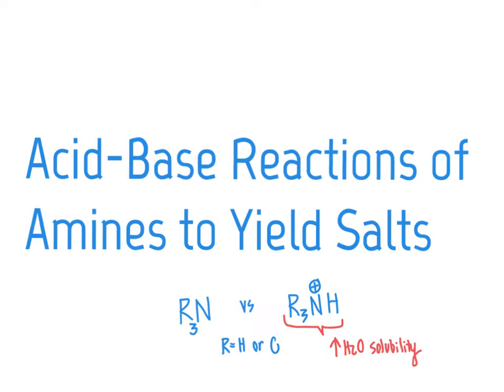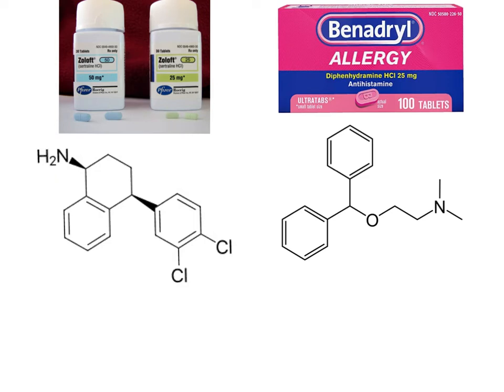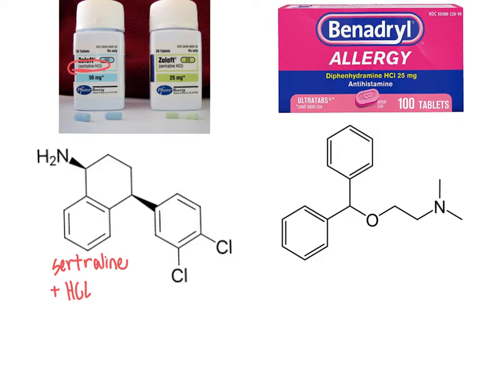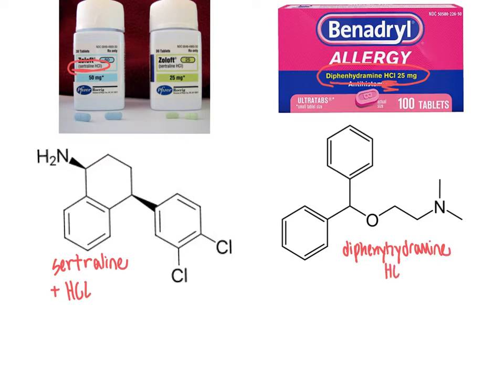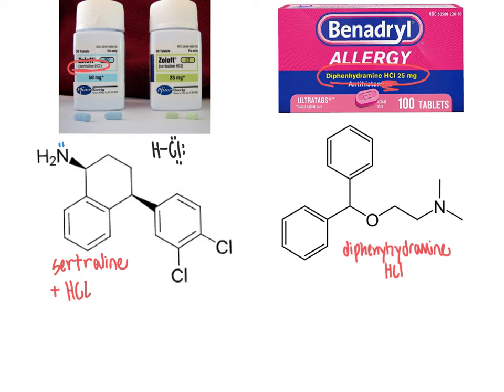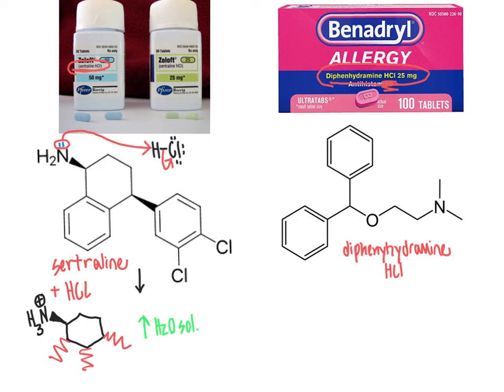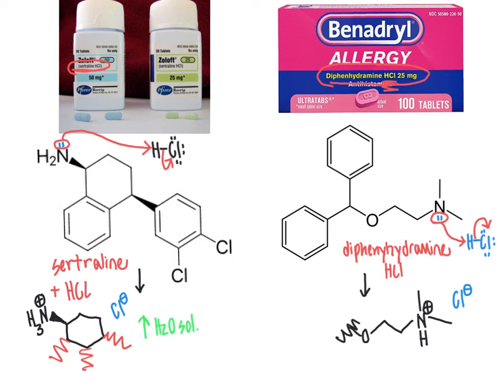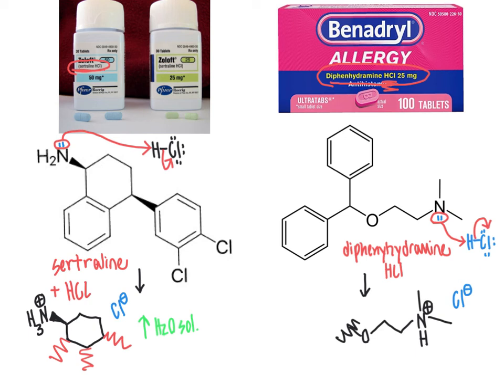170 CHM2211 Acid base reactions of amines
This video provides an overview of acid-base reactions of amines, highlighting how drug molecules are commonly reacted with HCl and provided as HCl salts.